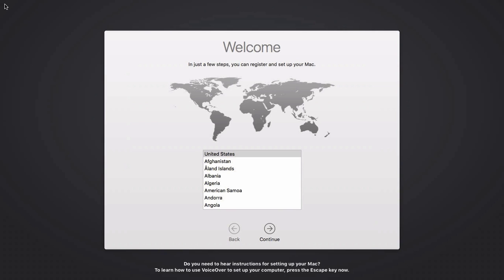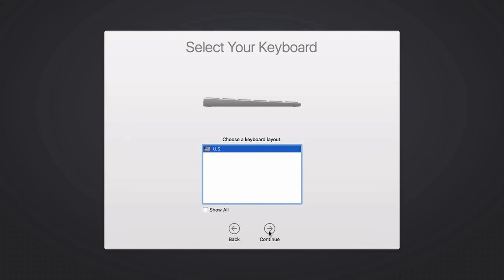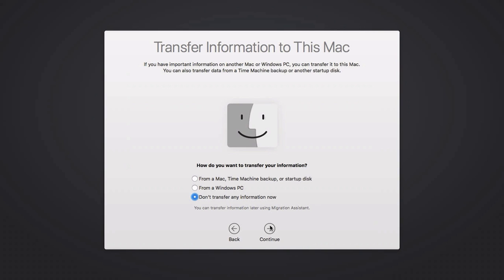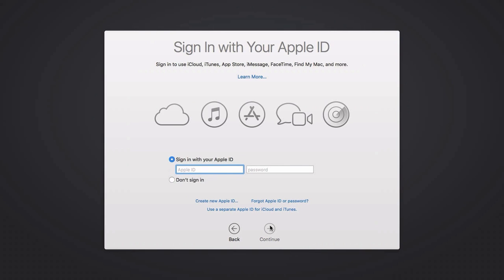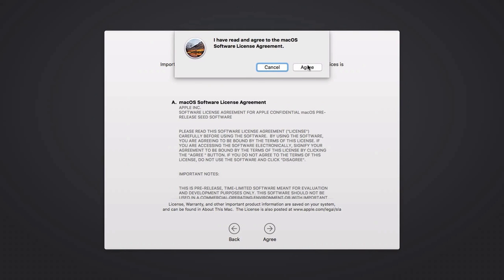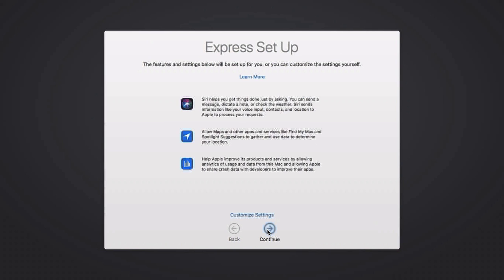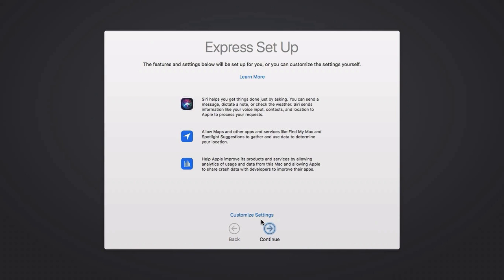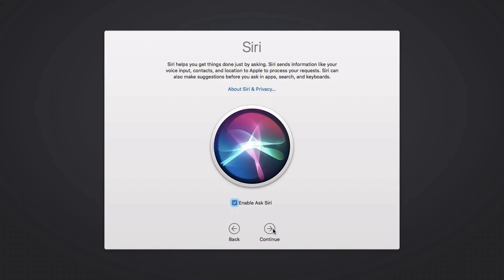Jamf 100 Course Lesson 28 macOS Setup